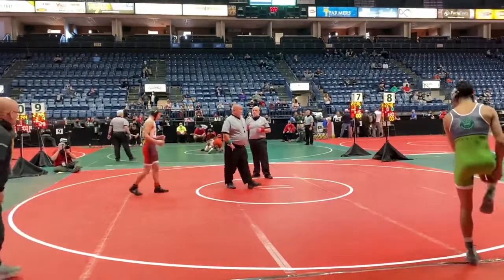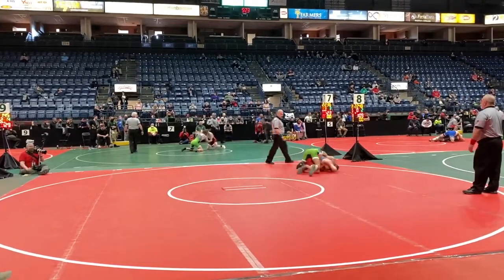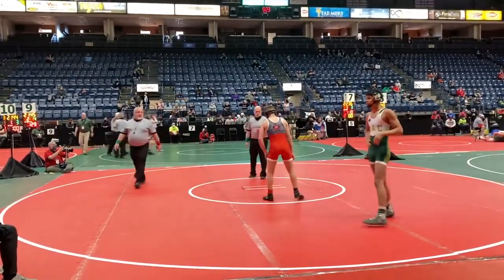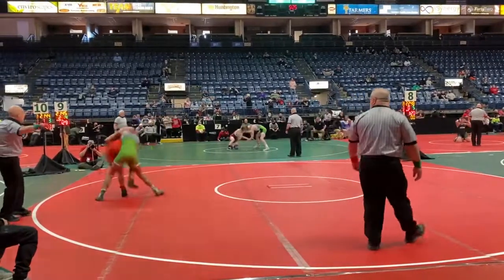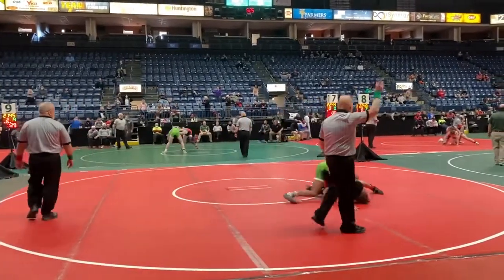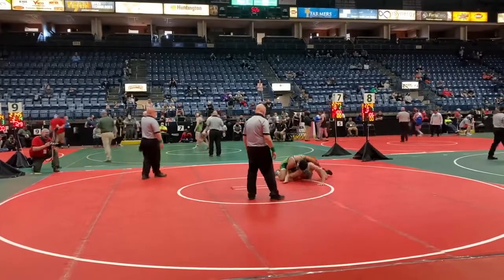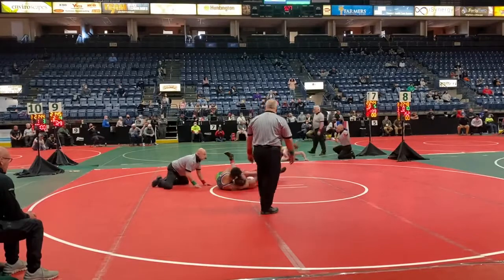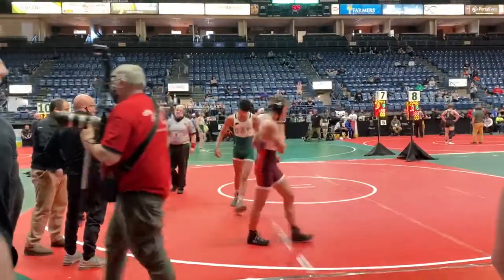146 lbs OAC JH FINAL Jarrel Miller vs Joshua Allen